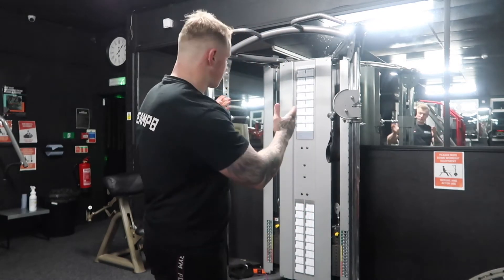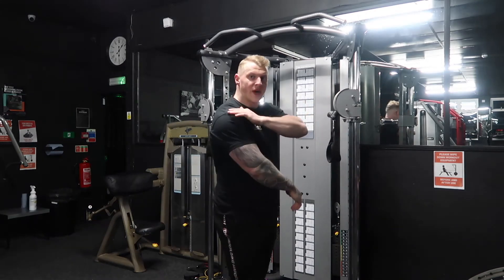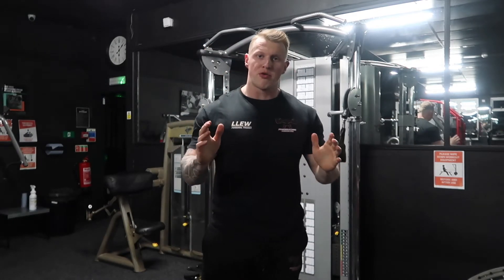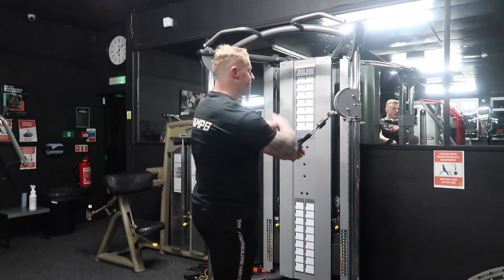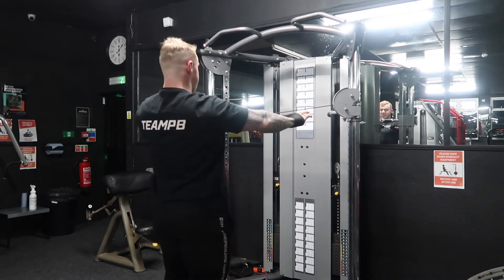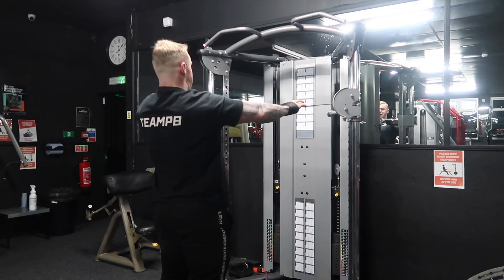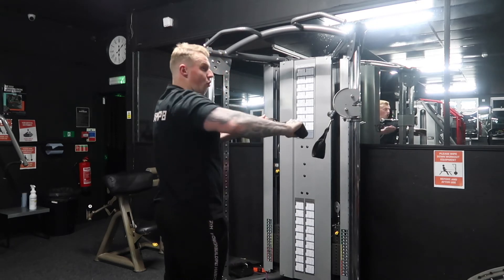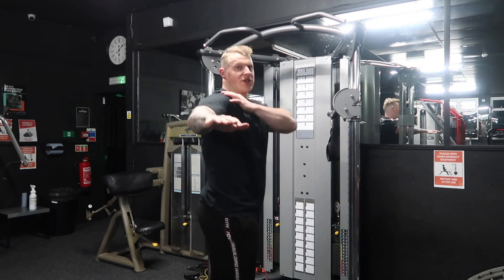Rear Delt Fly's - Cable Cuffed | Exercise Execution Explained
In this video we show and explain to you the correct technique of how to perform the exercise execution for the cable cuffed rear delt shoulder fly's

START YOUR JOURNEY HERE! Join TeamPB Fitness Academy today with the following

If you’re looking for help with your programming, you can now work with me 1-1 Online📈